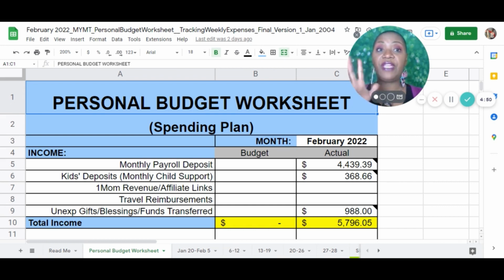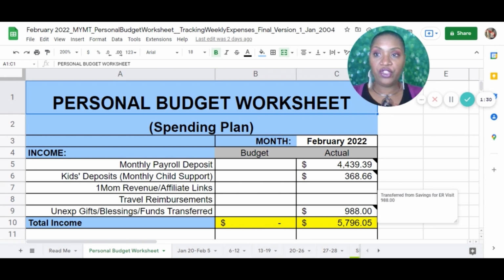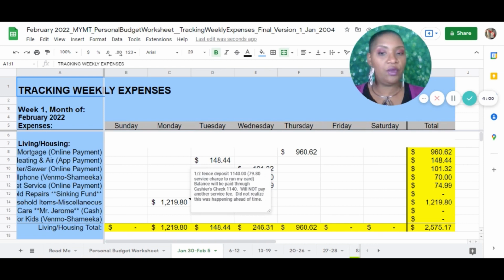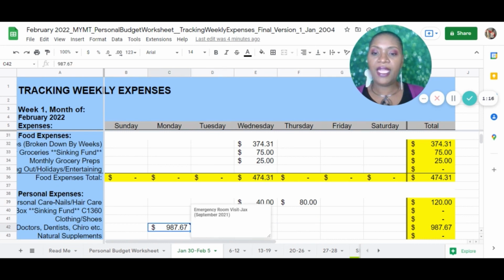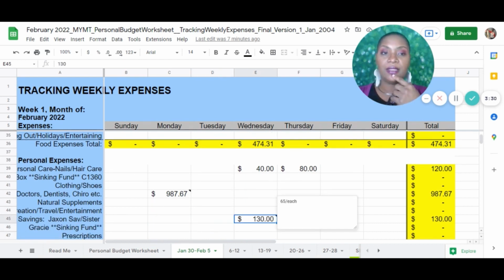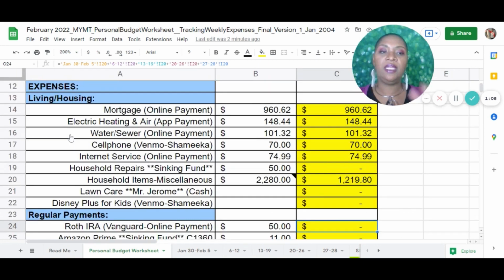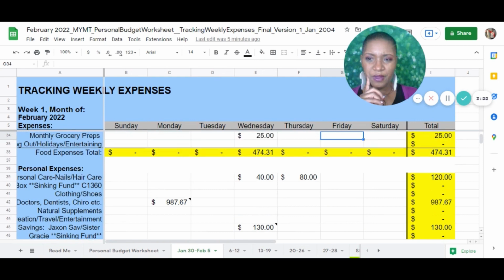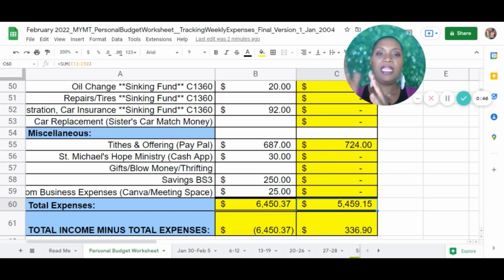Week 1 Budget Update || Zero Based Budget || I Made A Mistake || Don't Lose Focus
Hey yall. The kids and I are on a journey over here.  I am determined to live a generational wealthy life in front of my children so they can do the same in front of their children.  Let me apologize ahead of time I forgot to edit out a yawn or two.  LOL.  I tried to get them all but oopsie.

My prayer and greatest desire for you all is that you would take control over your finances.  You can do it. The truth is that if I can you can. The sad reality is that I never thought I could until someone said I could and I believed I could.  So I am telling you that you can.  Now go do it. Glad yall stopped by. Blessings lovelies.  XX

Drop us a line here:
Shakema 1mom